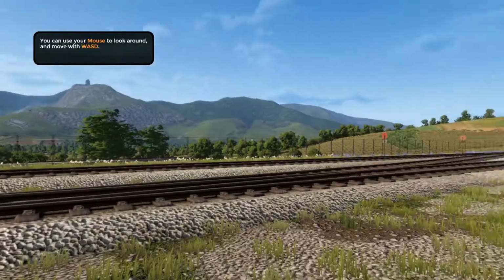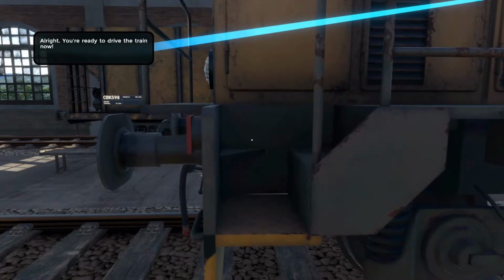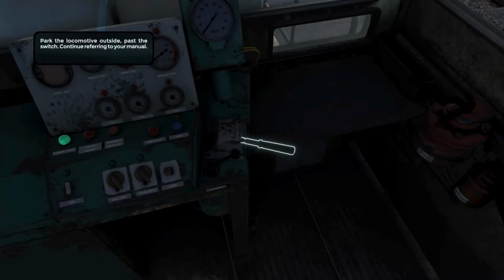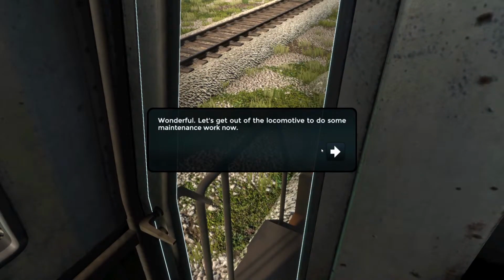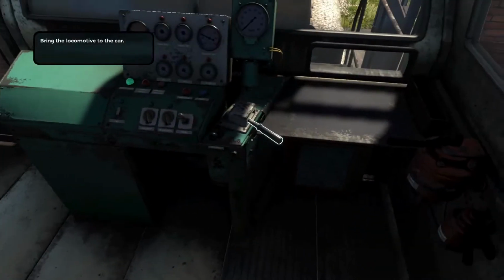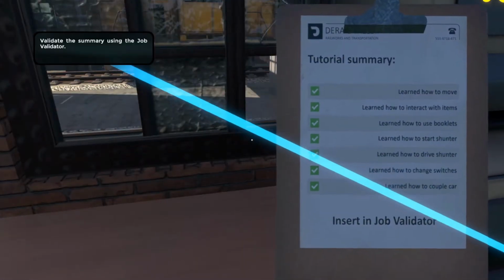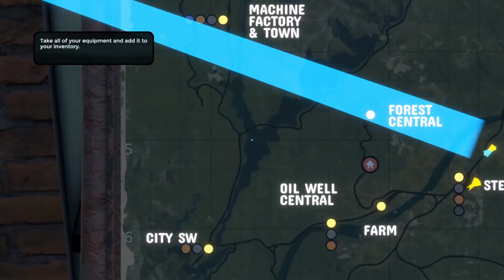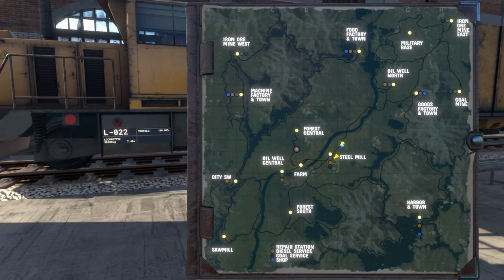Derail Valley - Gaming on Rails (Episode 1)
In our first venture into single player let's plays, join Exile as he learns how becoming a train driver works, or at least how it does in Derail Valley.

Feeling generous?